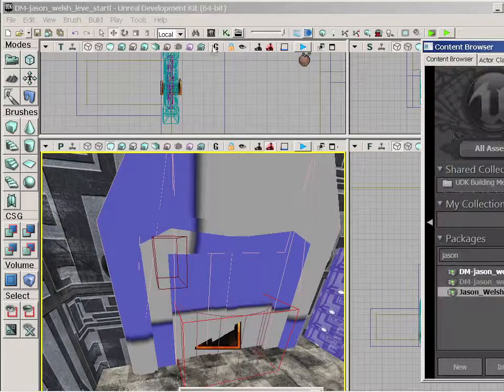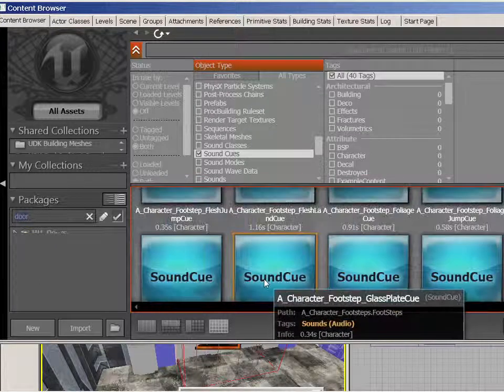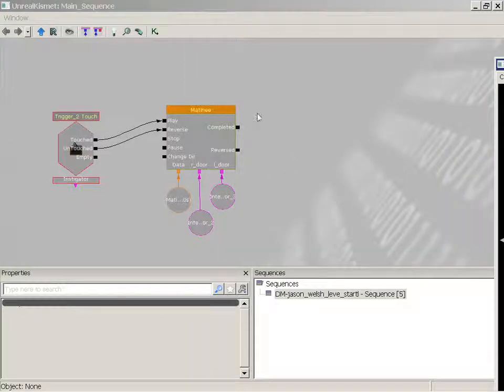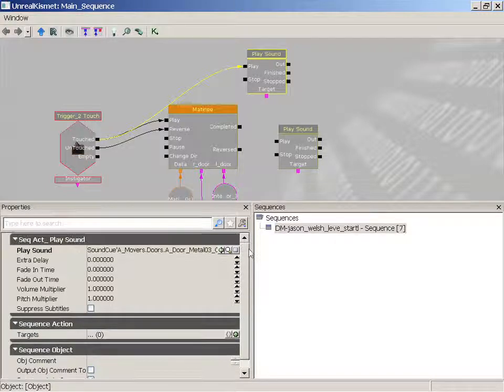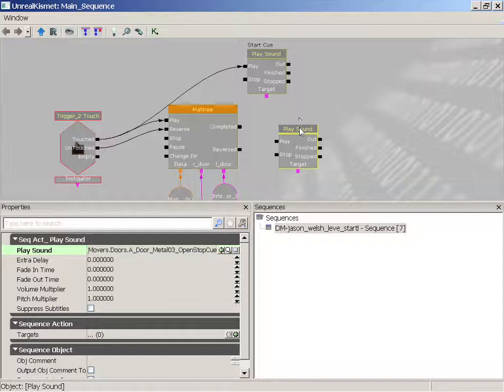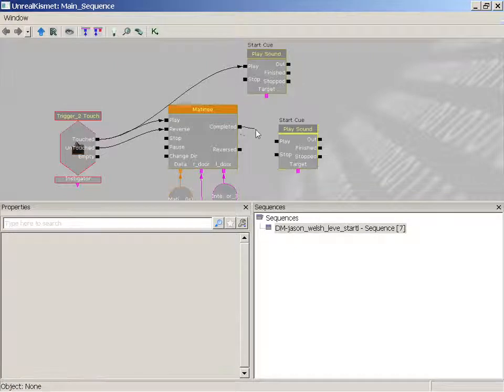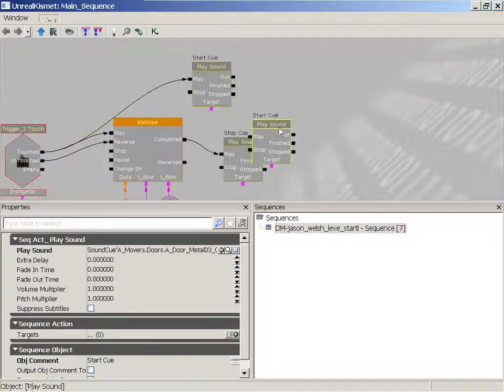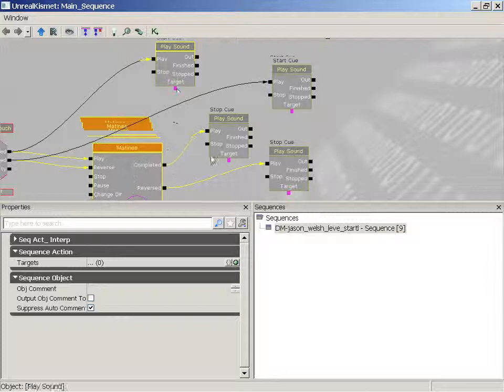0305 UDK (Door Sounds).m4v